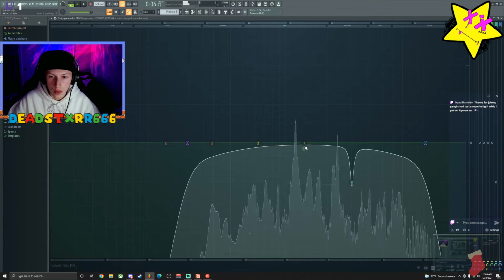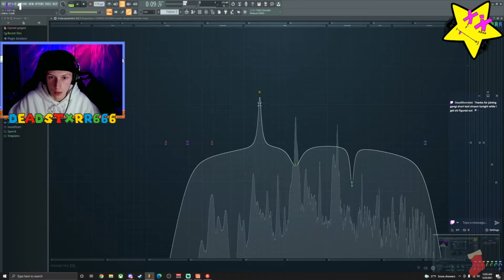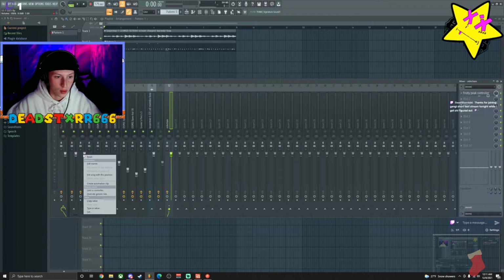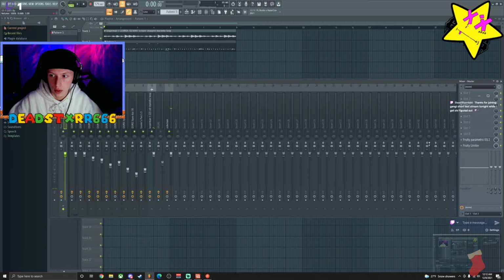Making A Beat LIVE On TWITCH! | FIRST EVER TWITCH STREAM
*sorry I goofed and forgot to unmute my mic at first:( skip to 12:50 for full audio*

Trying out a little something new with you guys this time. I just started streaming on Twitch and I felt it was only right to upload the streams to YouTube for the peeps who either missed the live or don't have twitch. I hope you all enjoy, LMK down in the comments if you're into this type of content and would like to see more of it. I've had thoughts of uploading gaming to this channel as well to add some more layers and really widen the range of content you get from me.

Share your music, game with the homies etc..

Are you an Artist in need of beats??

Thank you all for the continued support. It really means a lot to me.